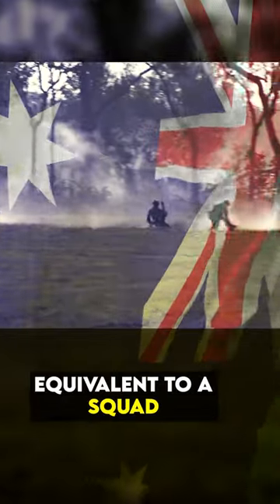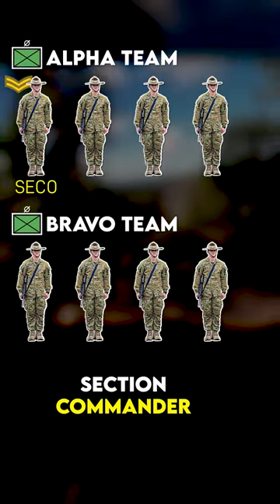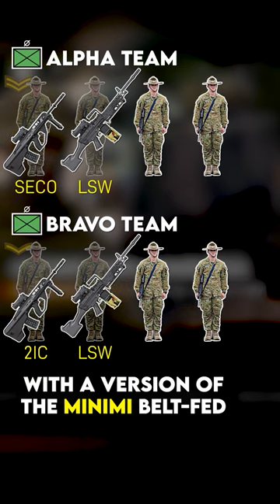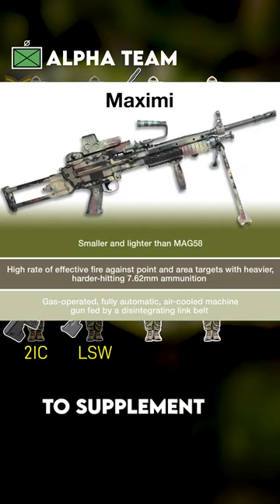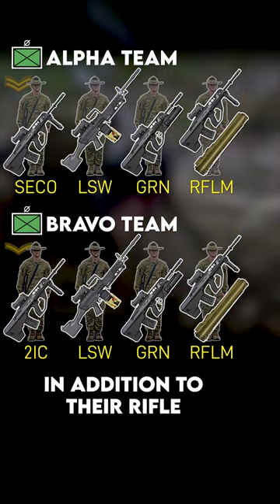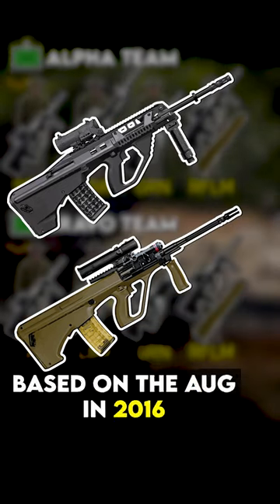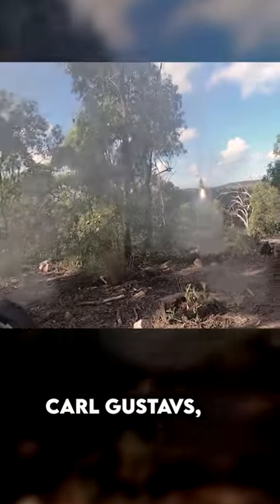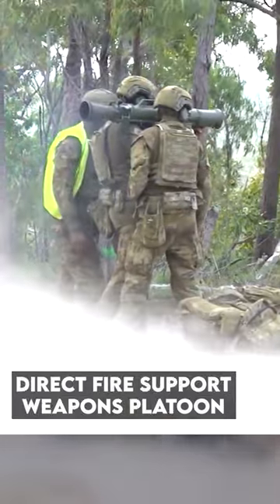🇦🇺 Australia’s Infantry Section (Squad)